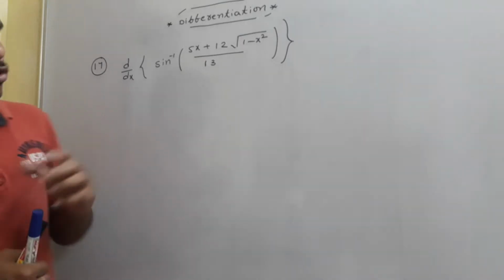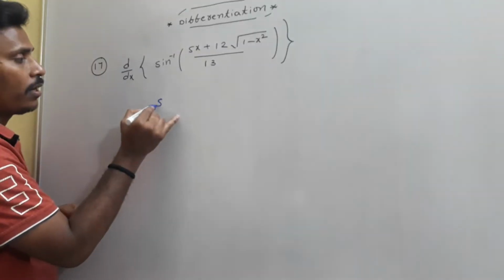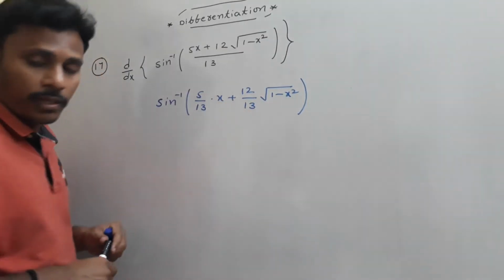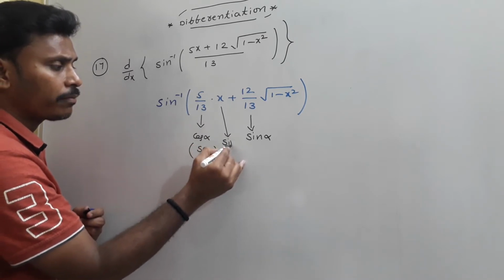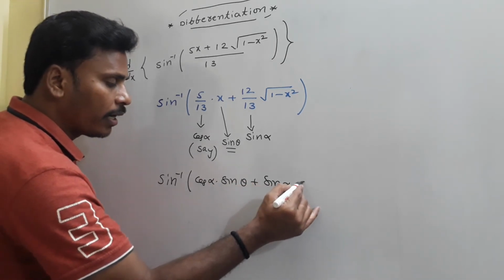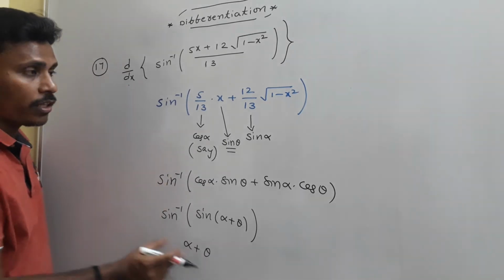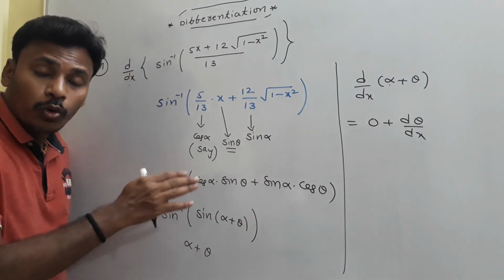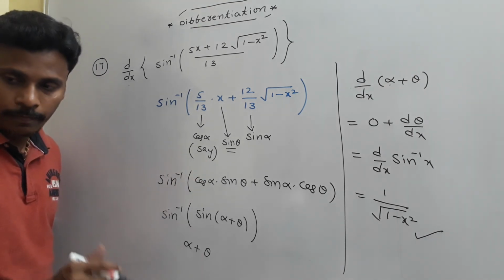JEE MAIN & ADVANCED JEE DIFFERENTIATION PRACTICE PROBLEM 17 for ASPIRANTS with detailed explanation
JEE MAIN & ADVANCED JEE DIFFERENTIATION PRACTICE PROBLEM 17;or ASPIRANTS with detailed explanation